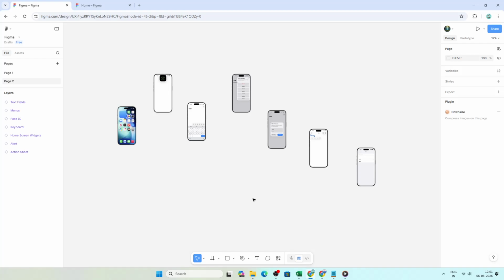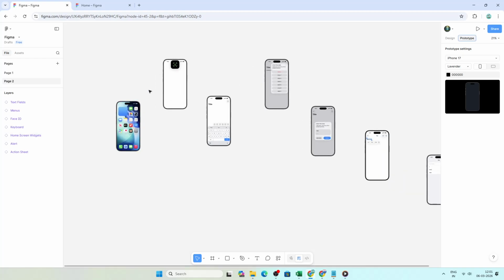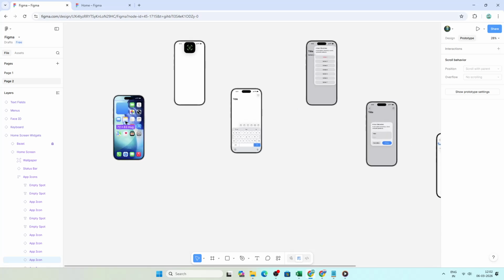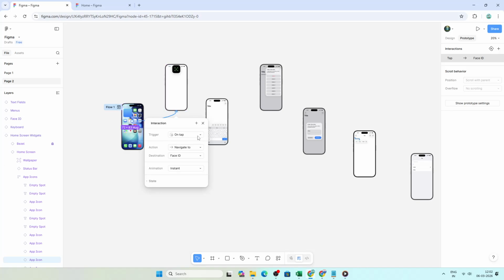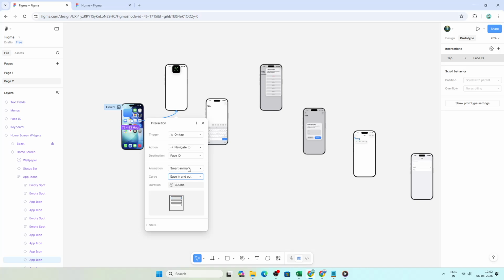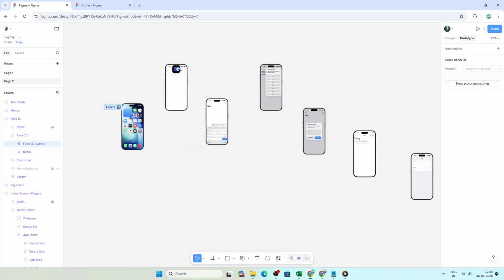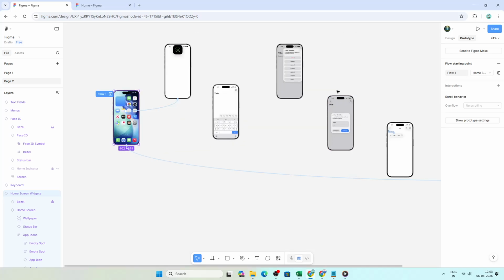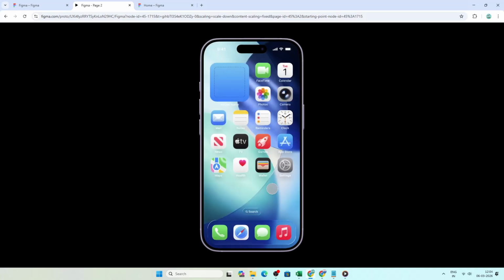How To Prototype In Figma Way (Step By Step)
Master the art of Figma prototyping with this step-by-step tutorial. Learn how to prototype in the Figma way using advanced UI/UX design techniques, Smart Animate, and interactive components. This video is perfect for designers looking to improve their workflow and create realistic app prototypes.